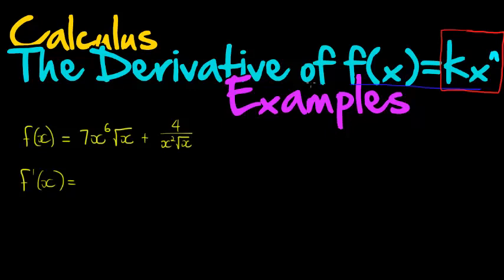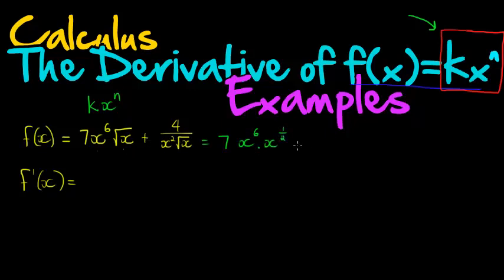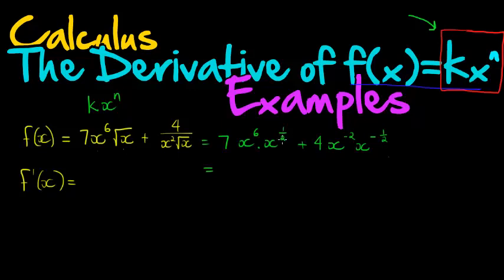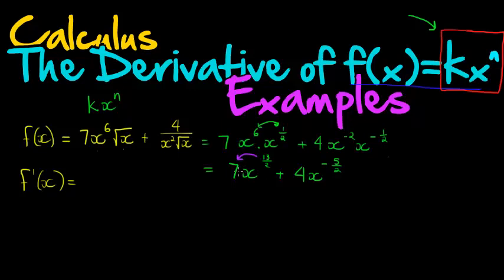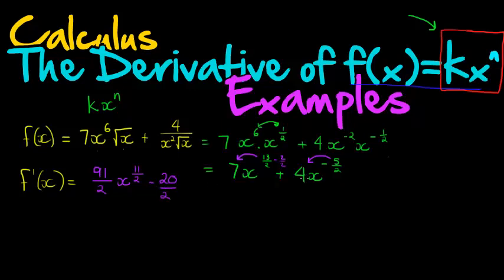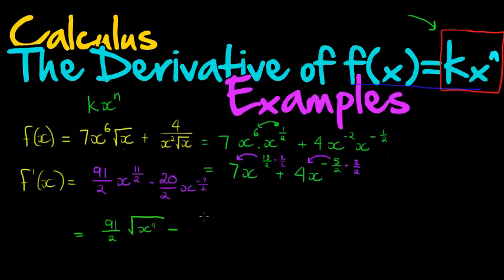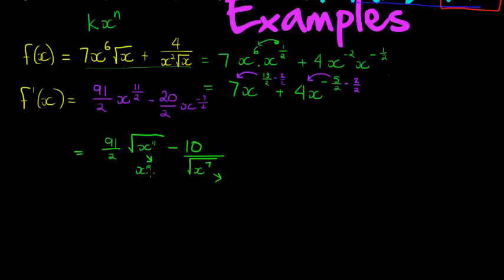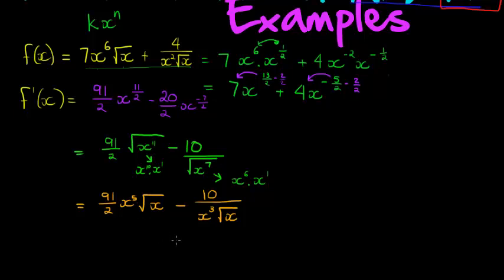Calculus The derivative of power functions Example 5